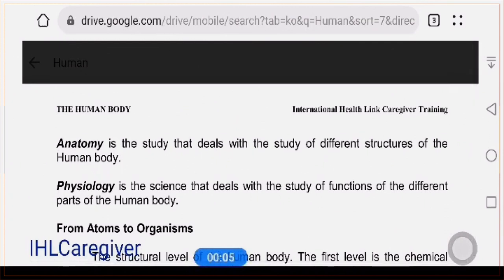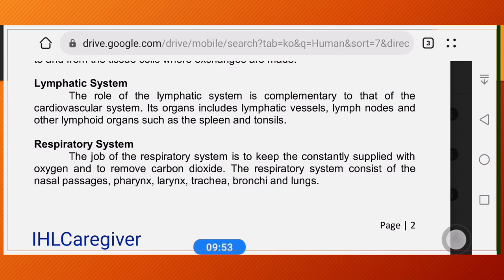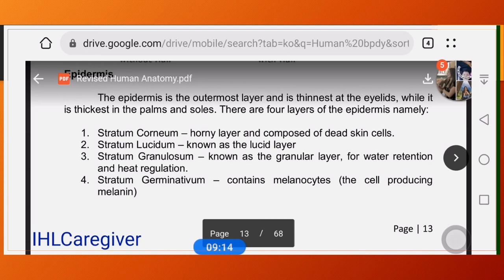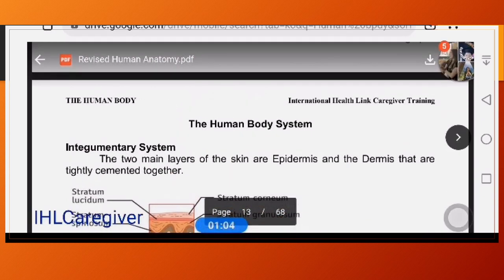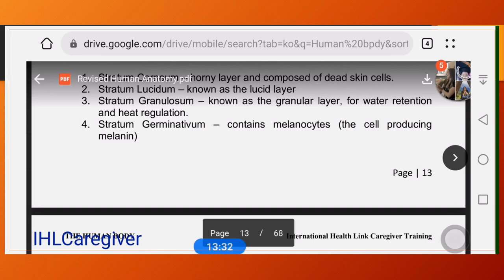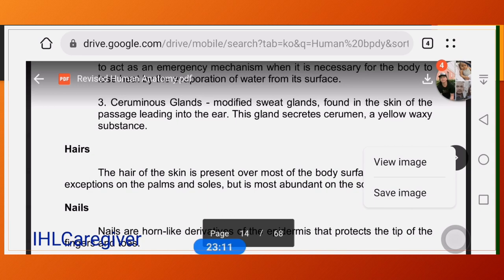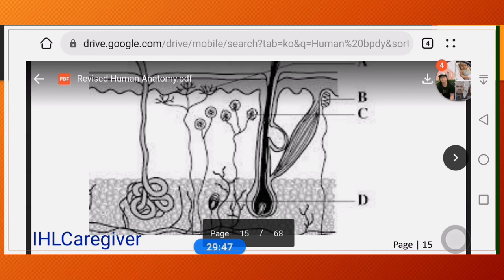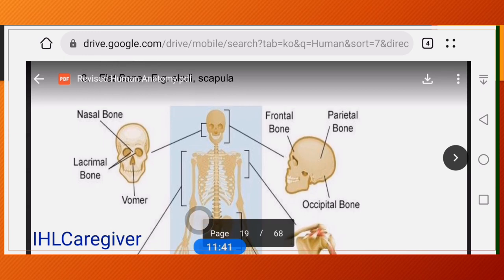Human Anatomy Part 1